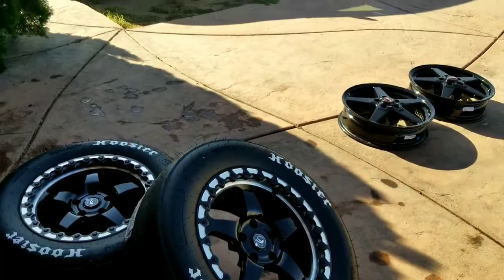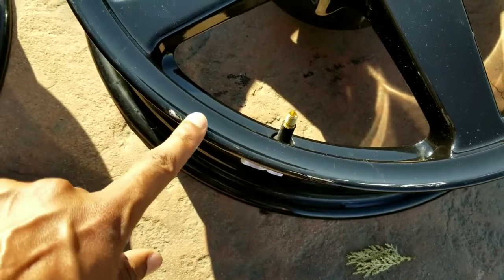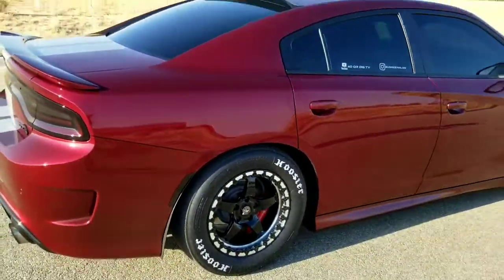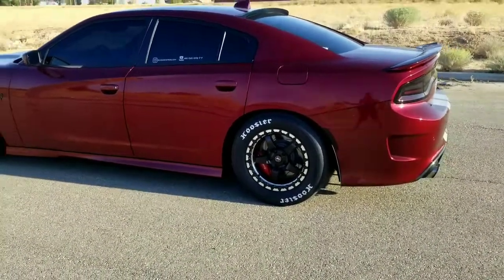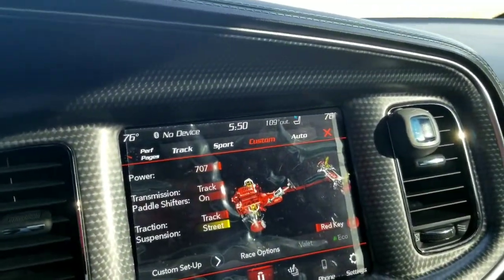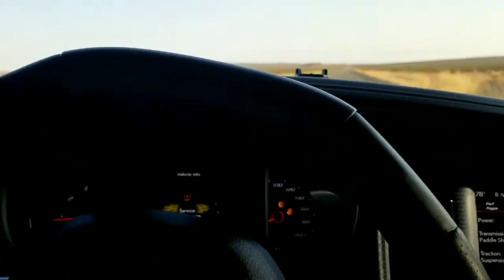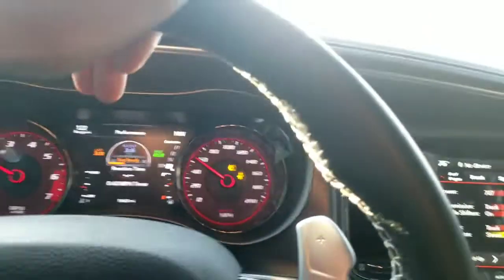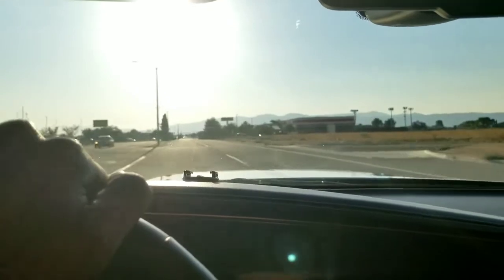Hoosier drag radial first impressions & 0-60 testing!